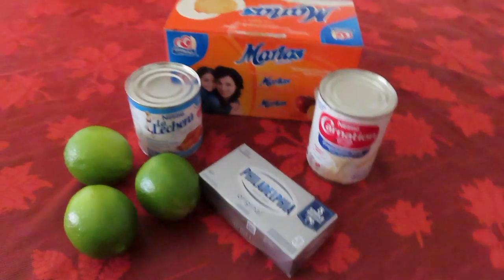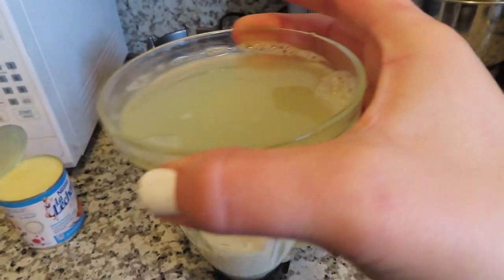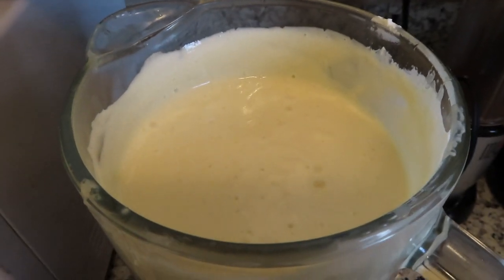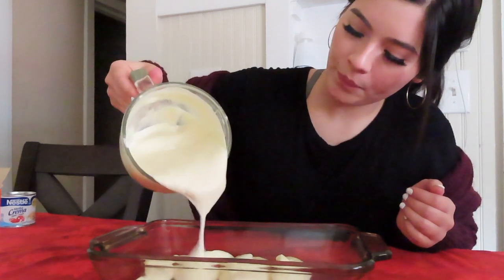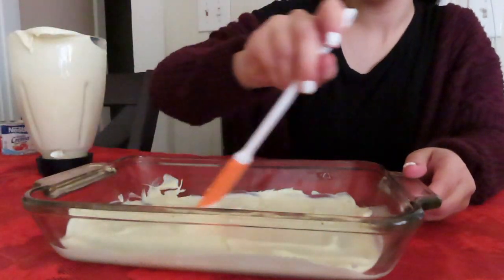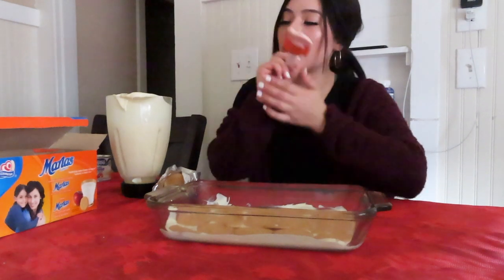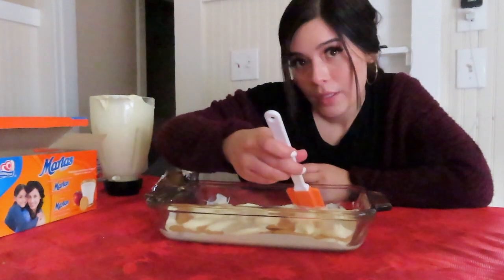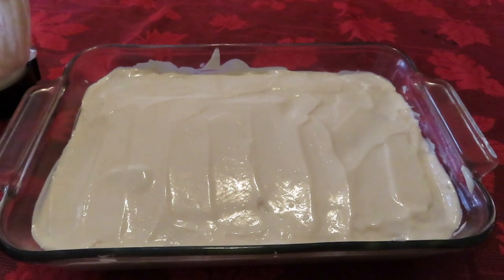POSTRE DE GALLETA MARIA